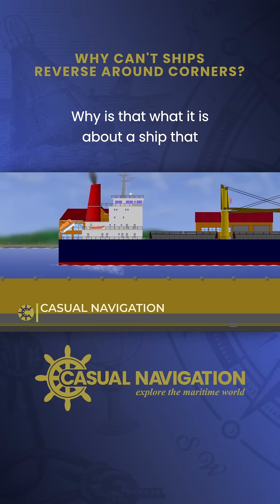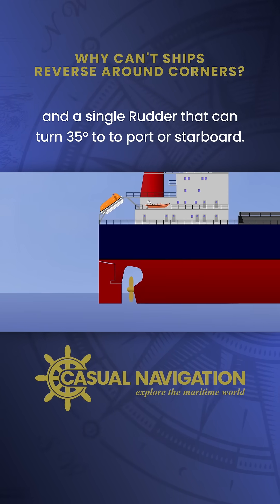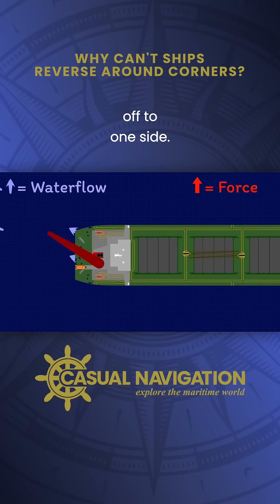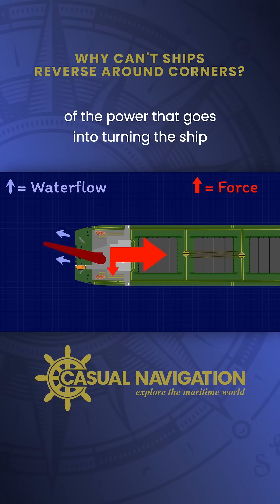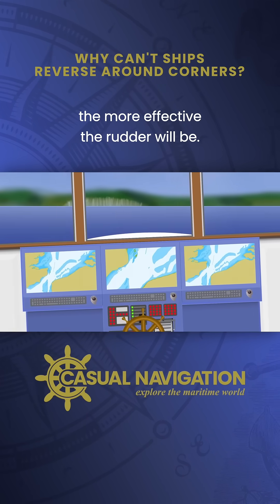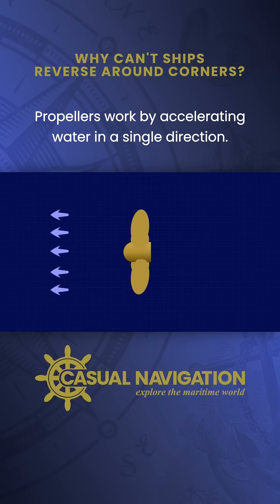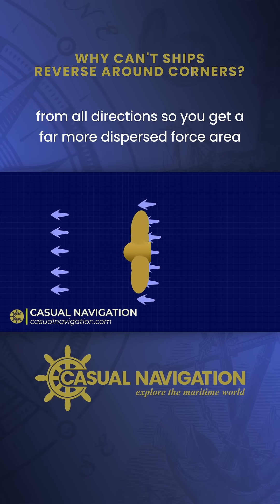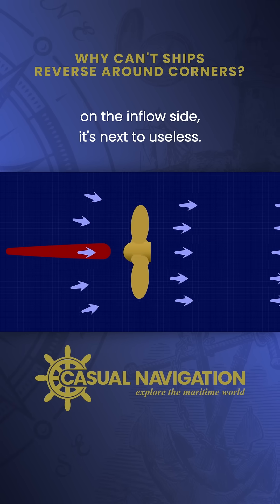Ships Can NOT Reverse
In this video, we investigate why ships are so hard to manoeuvre when going astern.